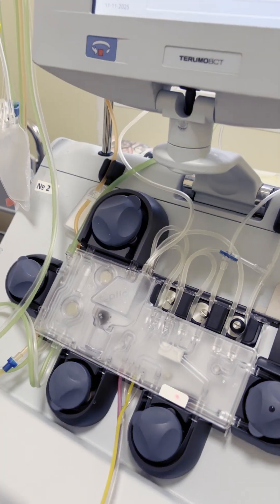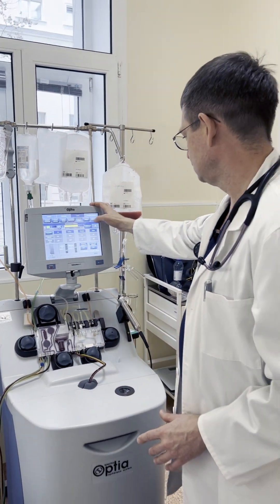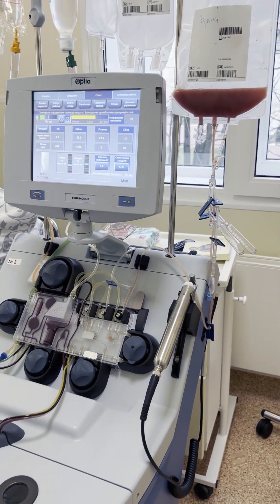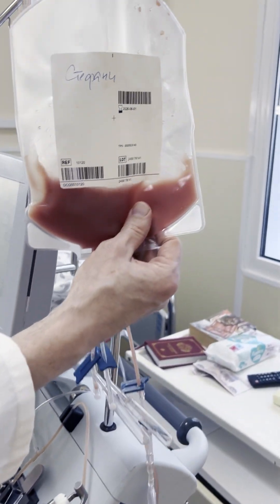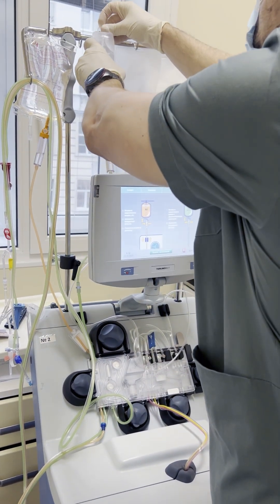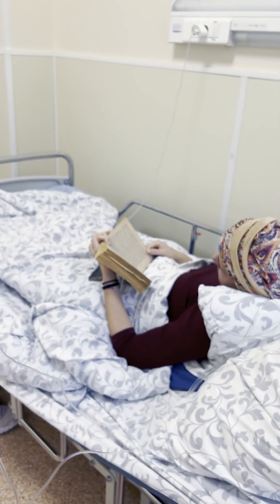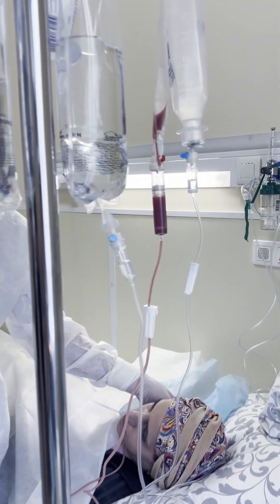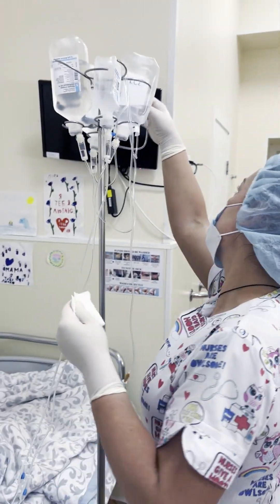HSCT Hospital for Multiple Sclerosis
An effective treatment for autoimmune diseases:
Multiple Sclerosis (MS)
Myalgic Encephalomyelitis / Chronic Fatigue Syndrome (ME/CFS)
Chronic Inflammatory Demyelinating Polyneuropathy (CIDP)
Neuromyelitis Optica Spectrum Disorders (NMOSD)
Systemic Sclerosis Scleroderma (SSc)
Systemic Lupus Erythematosus (SLE)
Other Connective Tissue Diseases
Stiff-Person Syndrome (SPS)
Rheumatoid Arthritis (RA)
Sjögren's Syndrome (SjS)
Myasthenia Gravis (MG)
Psoriatic Arthritis (PA)
Crohn's Disease
Vasculitis

HOW TO APPLY:
Complete our questionnaire, describing your previous treatment and current functional status, to define whether HSCT is a meaningful and safe treatment option for you
Your medical records will be personally reviewed by MD, PhD, Dr. Denis Fedorenko.